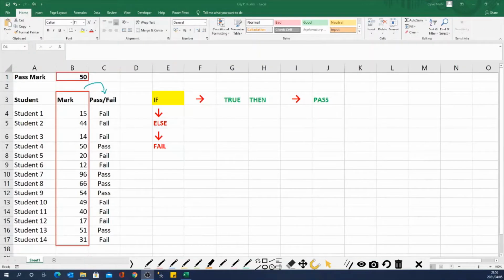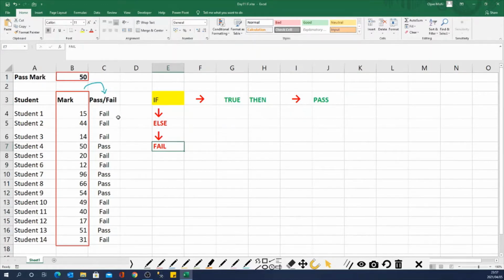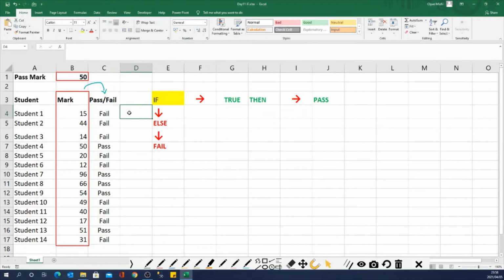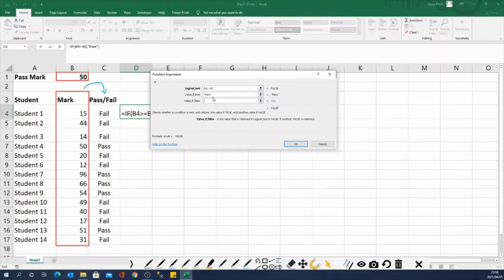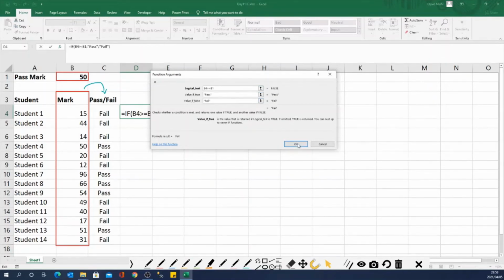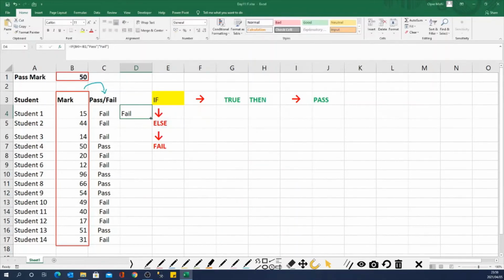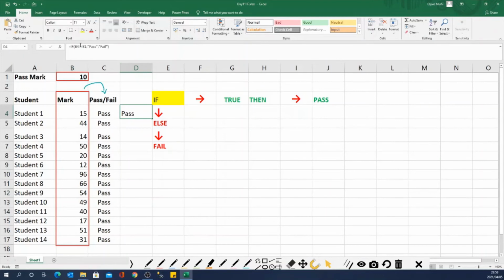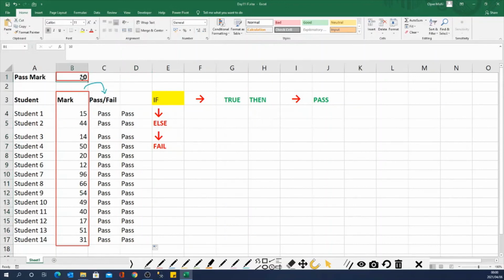Day 11 How to use the IF Formula